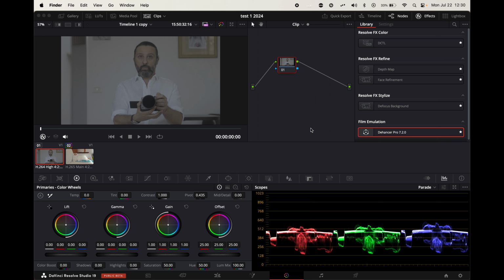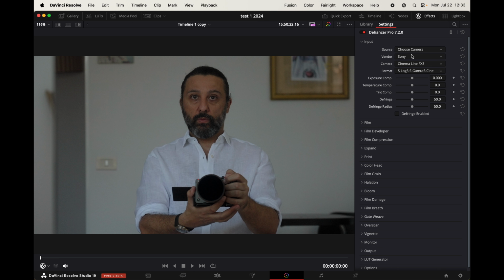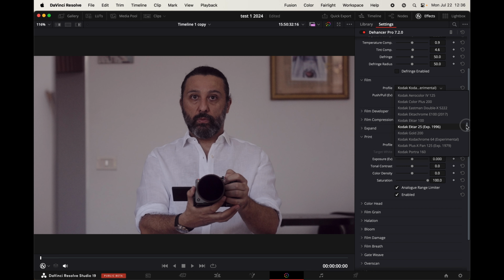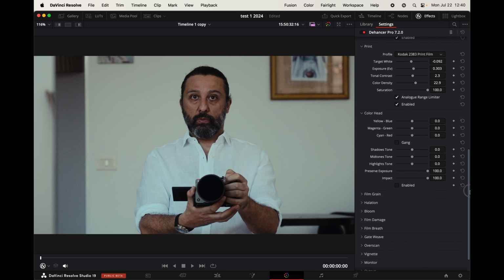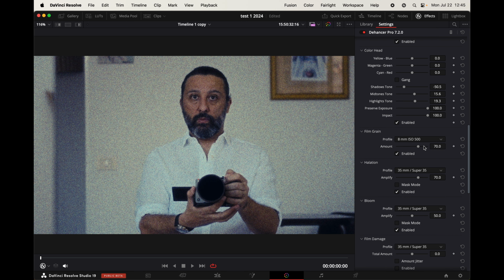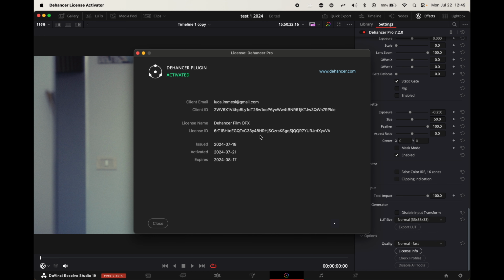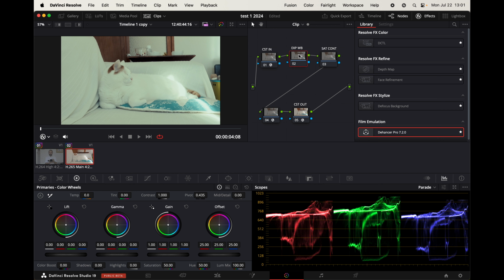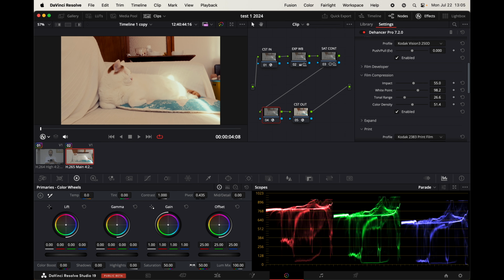Dehancer plugin - Easy film emulation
Hello, tutorial number 6. I'm Luca Immesi, filmmaker and DaVinci Resolve certified trainer.

The Dehancer team contacted me and asked me to try their plugin, which allows for the emulation of various film looks. In this tutorial, I will demonstrate two types of workflows and how to use Dehancer.